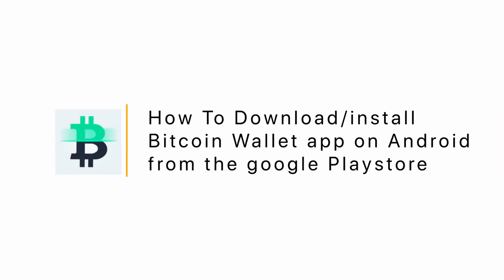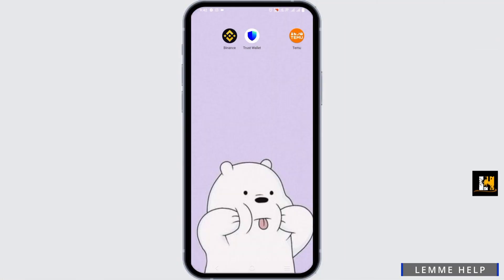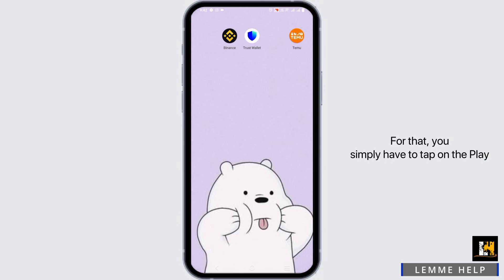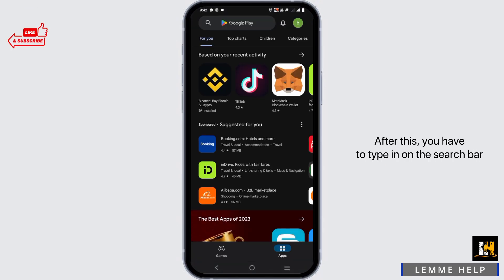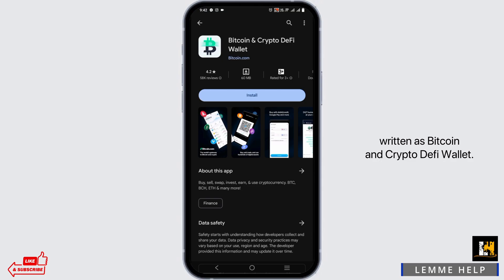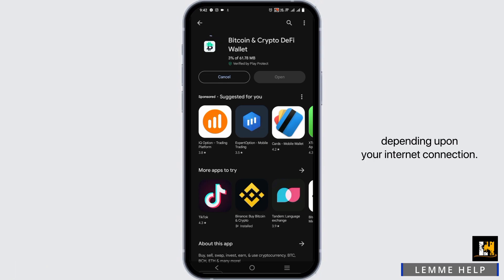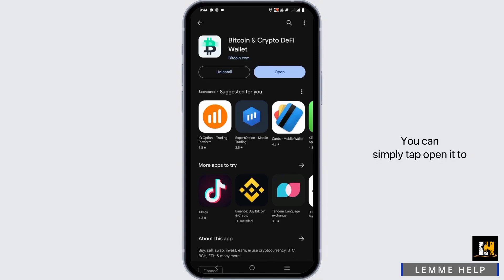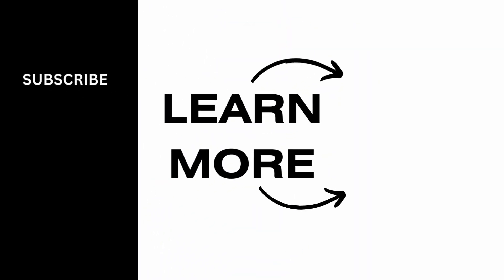How To Download & install Bitcoin Wallet app on Android from the google playstore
Interested in getting started with Bitcoin? Learn how to download and install a Bitcoin Wallet app on your Android device from the Google Play Store in this step-by-step guide.

Introduction:
Discover the importance of having a Bitcoin Wallet and how it serves as your gateway to the world of cryptocurrencies.

Step-by-Step Tutorial:
🕒 Timestamps:

[00:00] Introduction and Why You Need a Bitcoin Wallet
[00:10] How to Download & Install Bitcoin Wallet App on Android from the Google Play Store

Follow our simple instructions to securely set up your Bitcoin Wallet and start managing your cryptocurrency assets on your Android device.